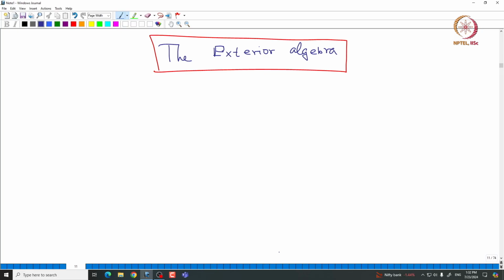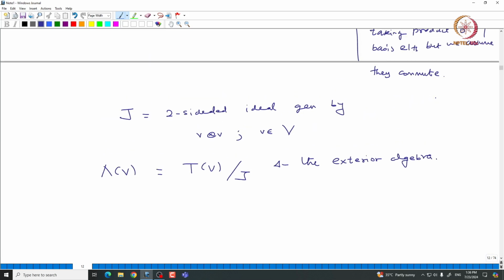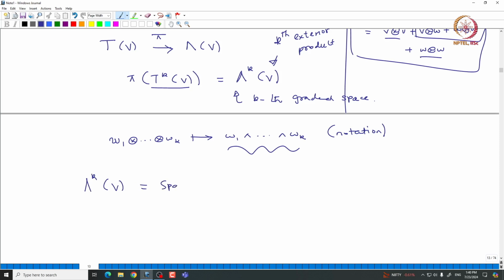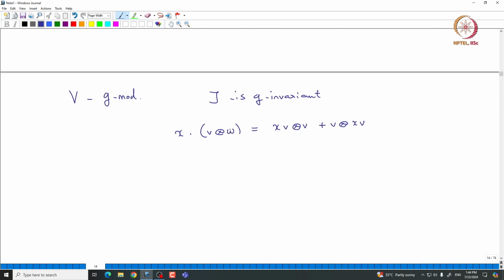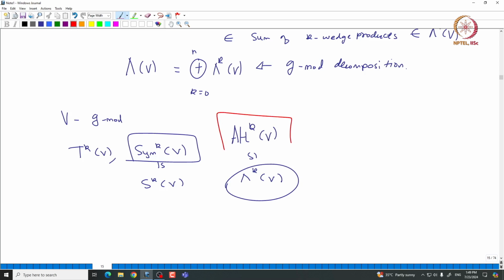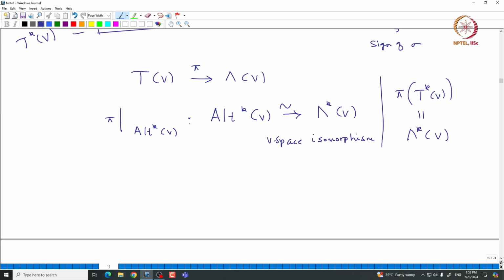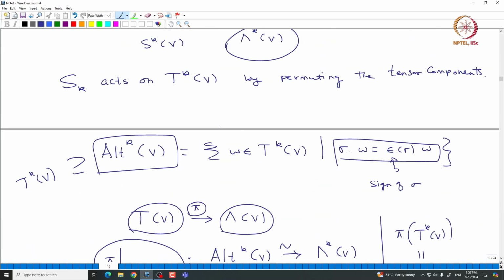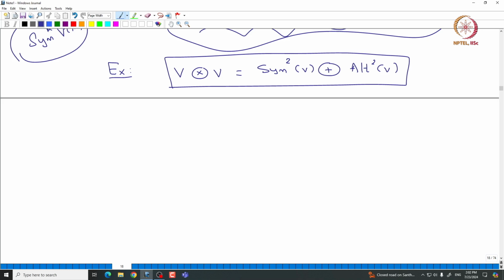Lec 19 Construction of universal algebras II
Tensor algebra, graded algebra, exterior algebra.